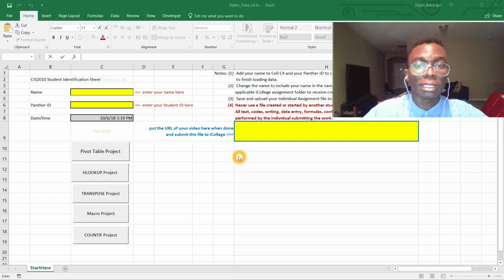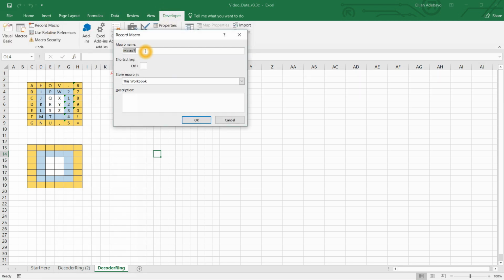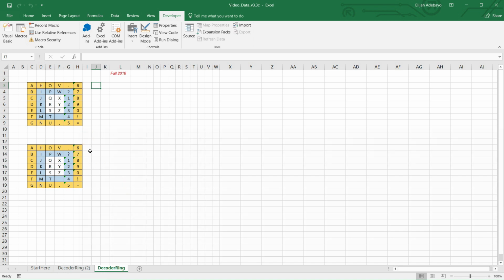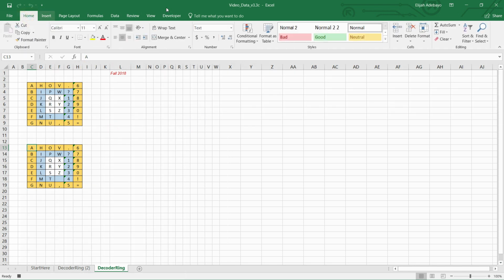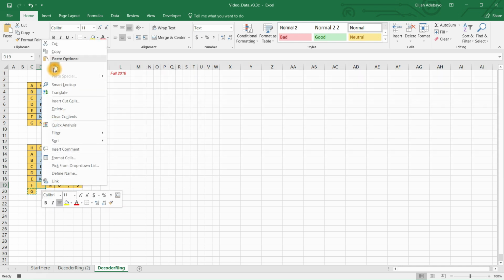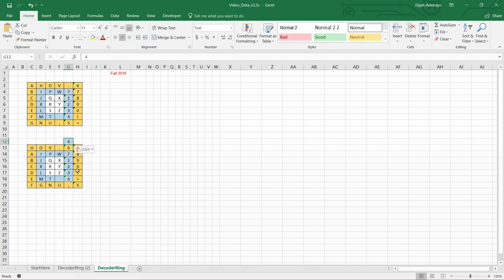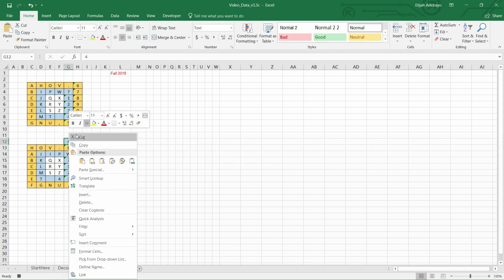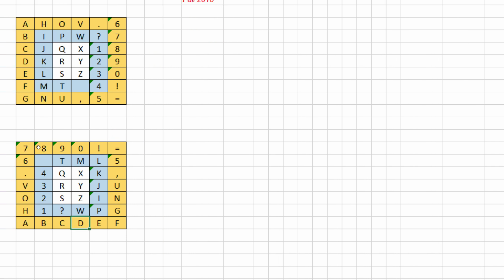Excel- How To Rotate a Table of Data